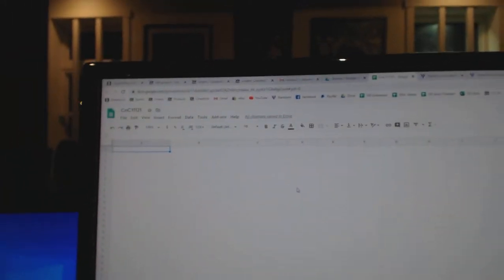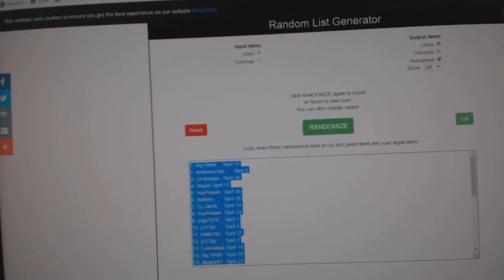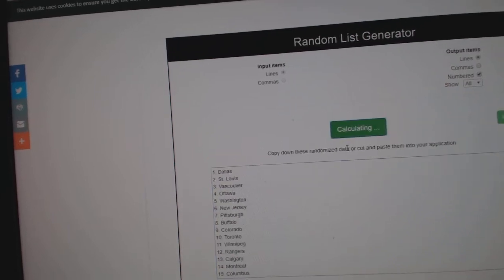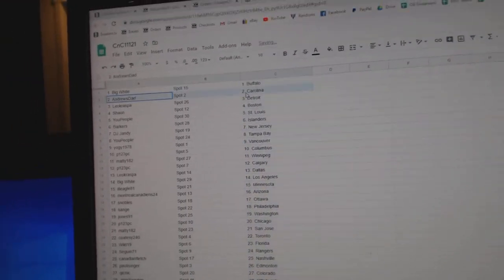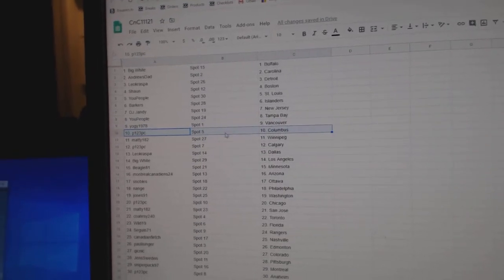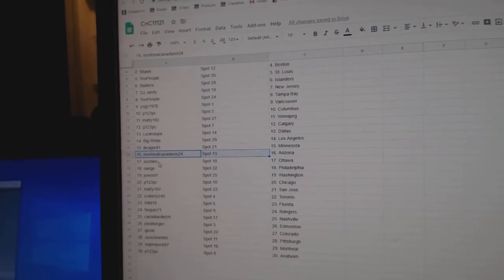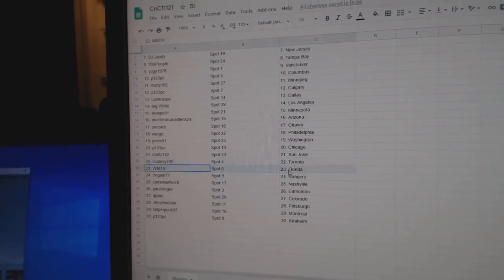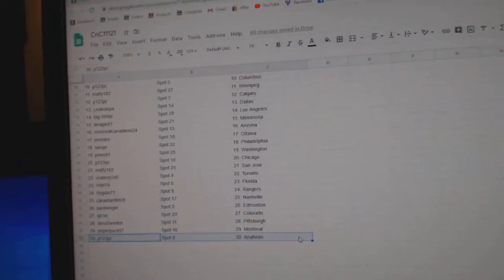Team Randoms - C&C GB #11,121